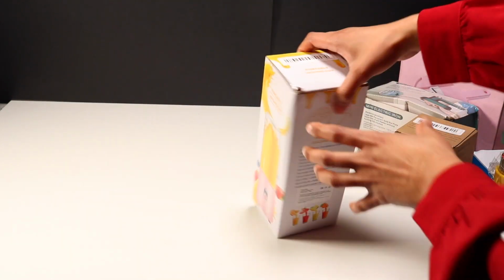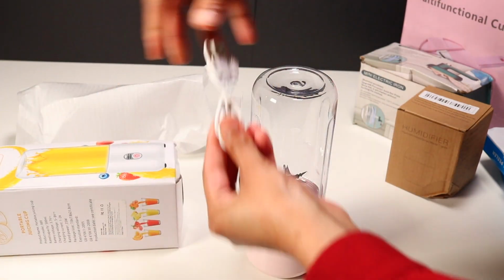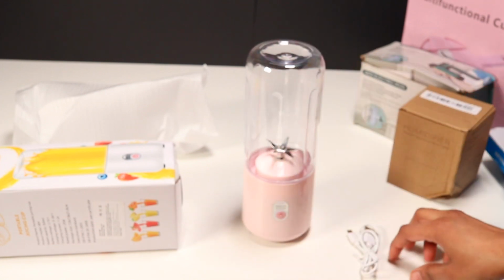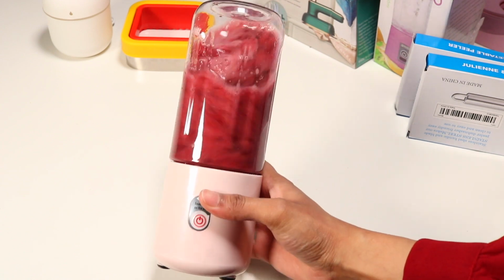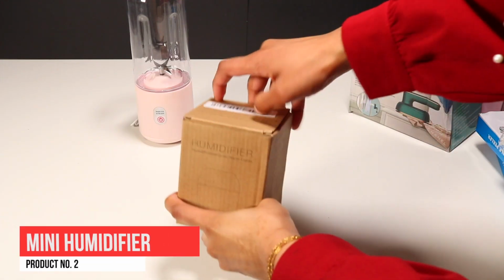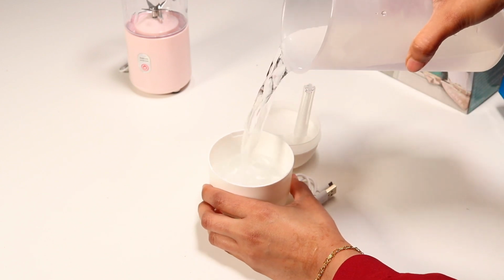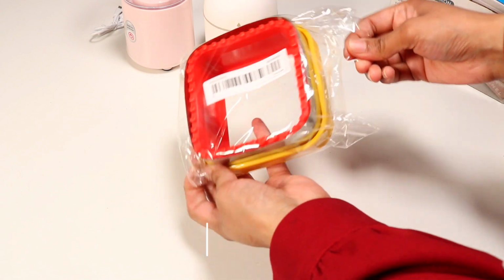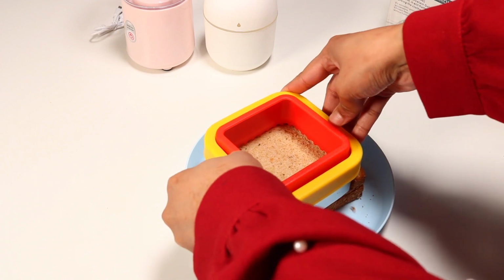IS TEMU REAL OR FAKE ??? How to Get up to 90% OFF on Temu - TEMU BIG HAUL - UNBOX HEAVEN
to get Electric Portable Juicer for only $1
💵 Use code: sale9498 for 30% off for new users

Temu offers:
-Mother's Day sales up to 90% OFF

Temu offers:
-AfterPay & Secure Payment to all customers

💵 Use my code "temu477" to get 30% off your Temu order (For new users)

EQUIPMENT I USED TO SHOOT MY VIDEO